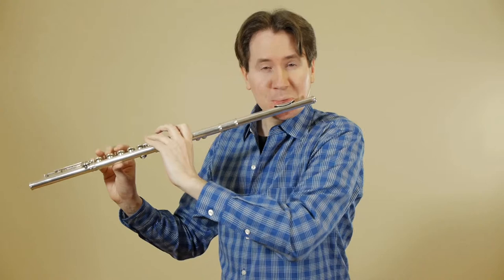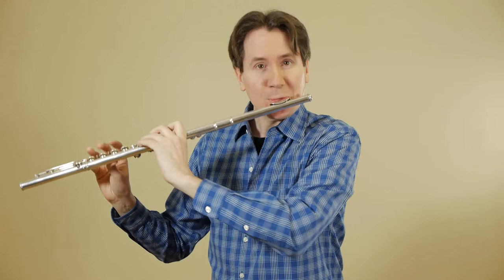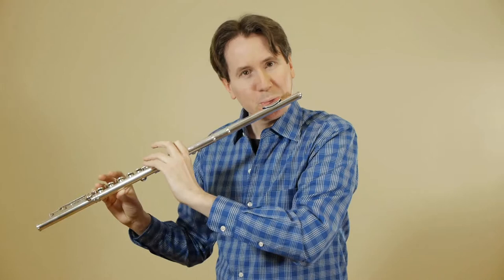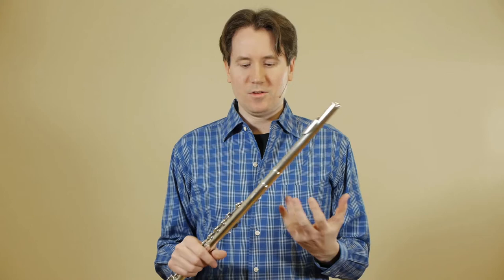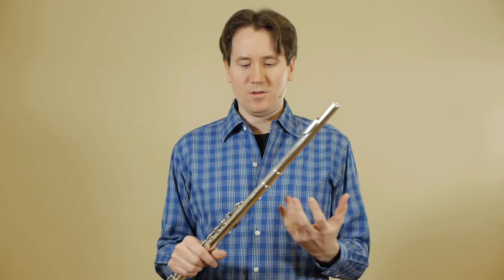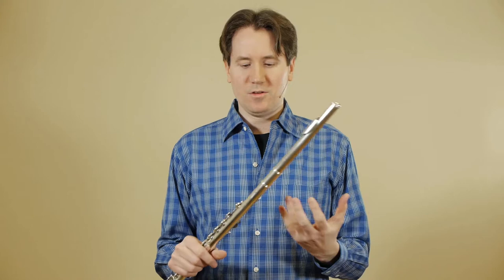How to memorize music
Shawn Wyckoff shares his tried and true advice for memorizing any piece in this episode of Sonic Escape's Guide to Performing.

Filmed in Toronto, Ontario, Canada.